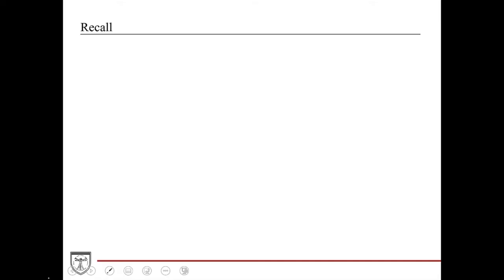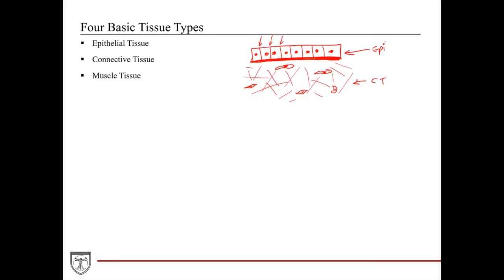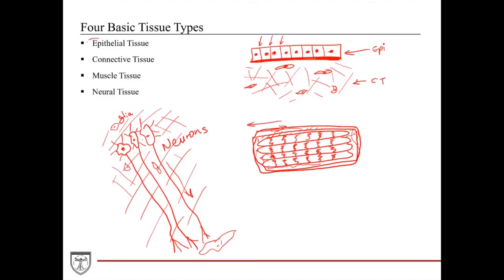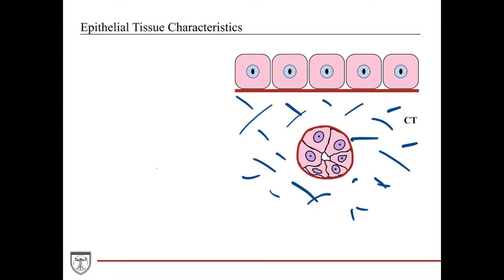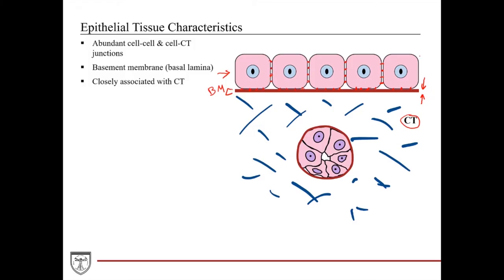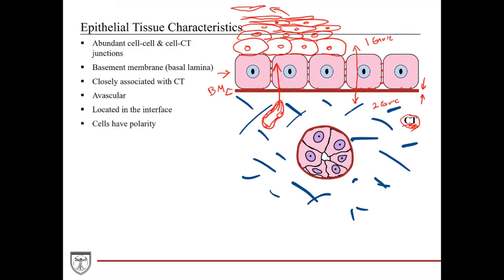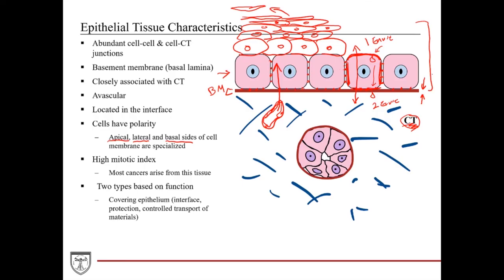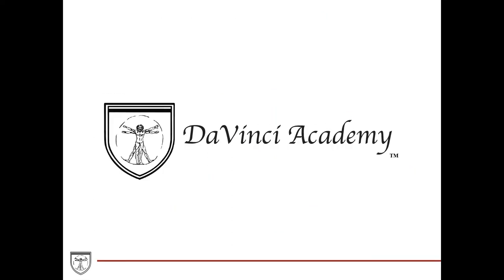Four Basic Tissue Types of Histology [Epithelium 1 of 7]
Video covering the four basic tissue types, epithelium, connective tissue, muscle, and neural tissue. This video is a part of our Histology Video Course

Video courses and textbooks for anatomy, histology, and biochemistry available